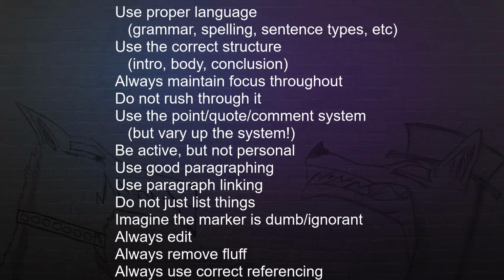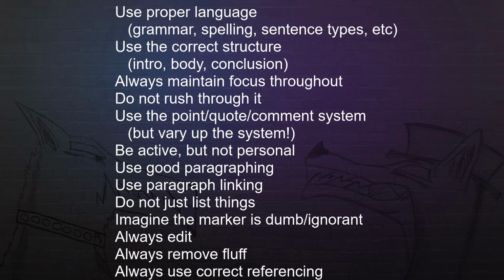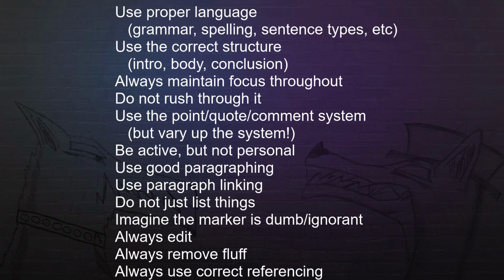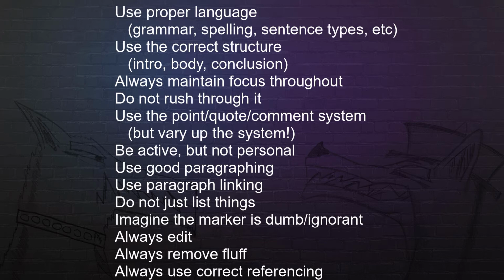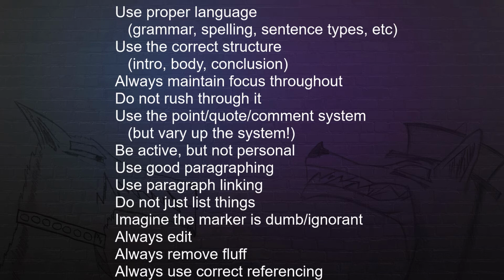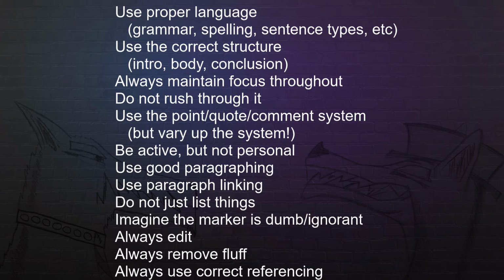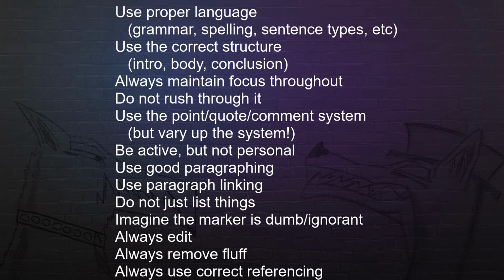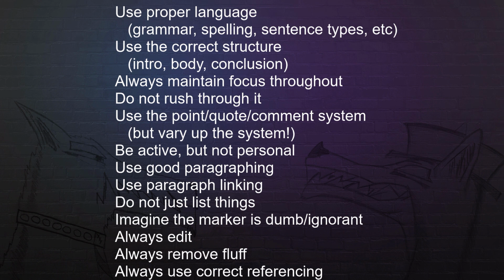Academic Writing Tips: An Introduction | L.C. Lupus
A few tips for you if you need some help with academic writing. Here's the list of tips if you want to copy-paste them:

Use proper language
   (grammar, spelling, sentence types, etc)
Use the correct structure
   (intro, body, conclusion)
Always maintain focus throughout
Do not rush through it
Use the point/quote/comment system
(but vary up the system!)
Be active, but not personal
Use good paragraphing
Use paragraph linking
Do not just list things
Imagine the marker is dumb/ignorant
Always edit
Always remove fluff
Always use correct referencing

And if you want to see some more of what I do, here’s my:
It’s a statue (it’s on page 45 if it doesn’t automatically redirect there)

And if you liked this video, please do the usual things. The usual jazz!

My collaborator and I discuss gaming stuffs. He’s described below, and the podcast’s link is
We also now do interviews with local South Africa game devs and community members!

And a very special thanks to the artist Tristan Grove, for helping me out with my fursona, thumbnail and banner, as well as a few other artsy things here and there. If you guys want to check out some of his stuff or want to get a hold of him, check out his website.